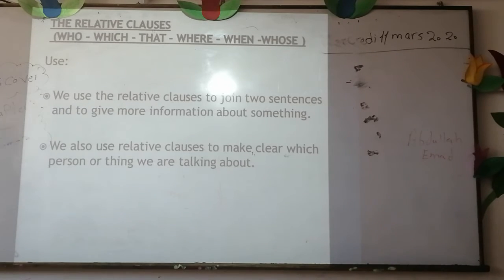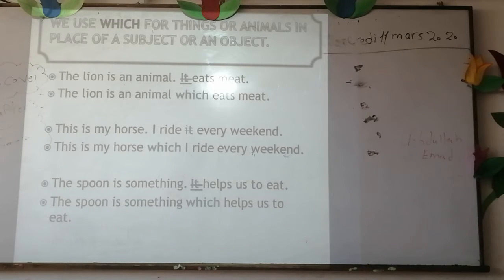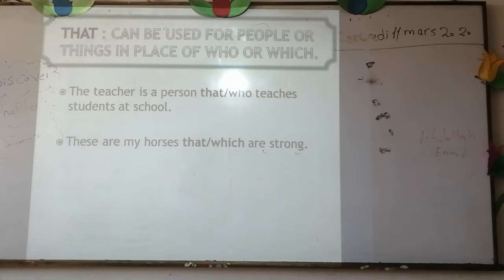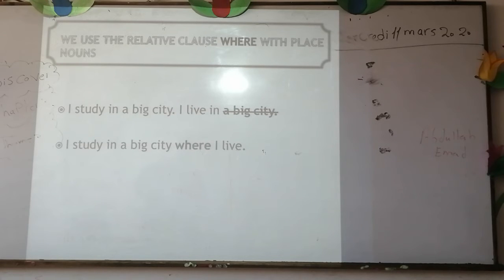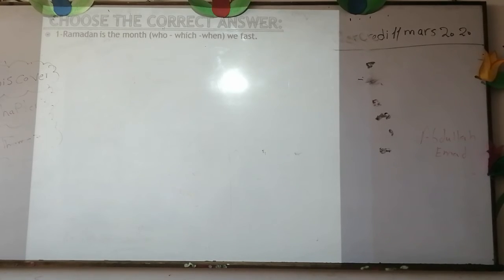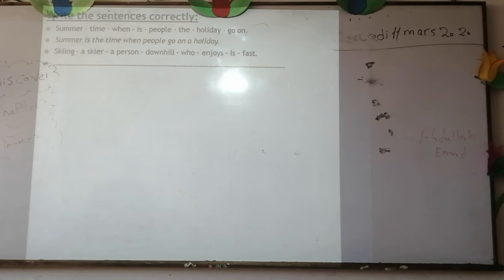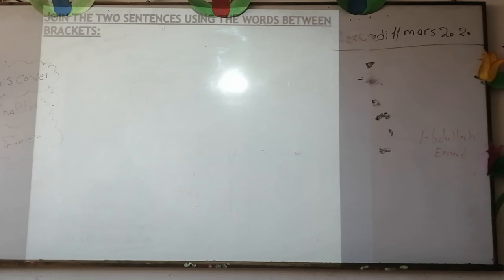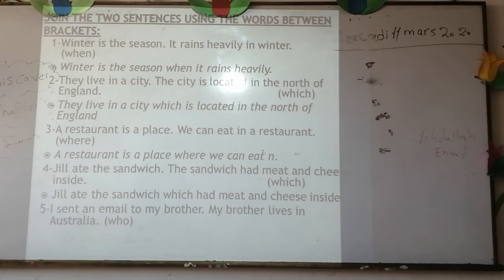jr6 English (unit 11 grammar)